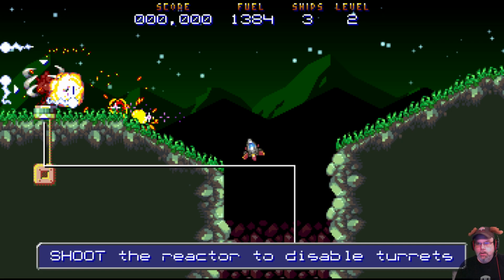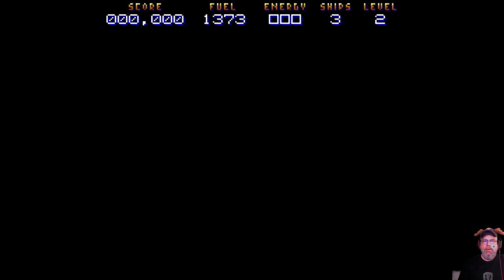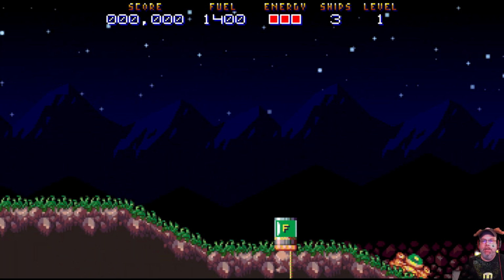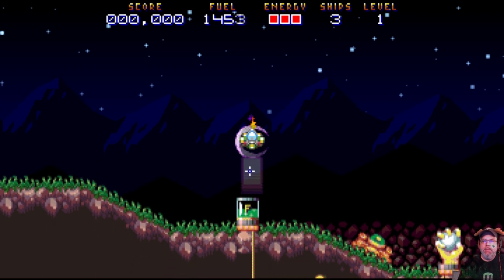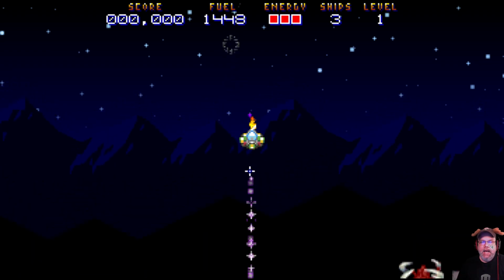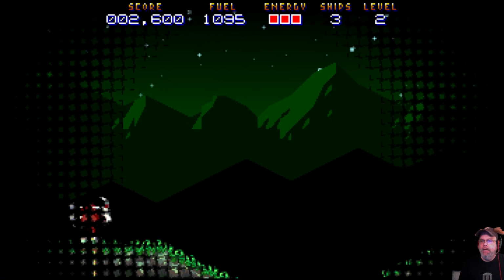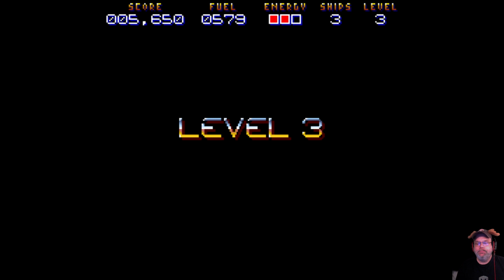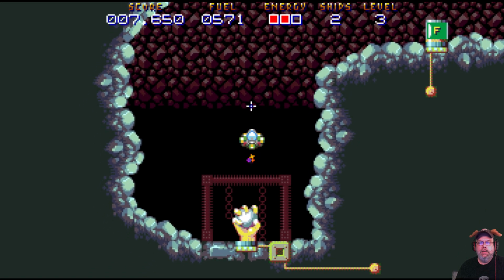Gravitus Minus (Oids/Thrust Clone)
Gravitus Minus is a tribute and a remake of Thrust, an 8-bit video game originally published in 1986 and to the spiritual successors such as Oids and Solar Jetman

8-bit_D-Boy